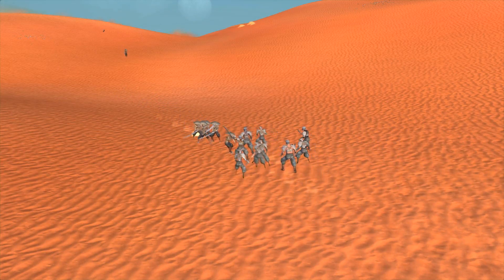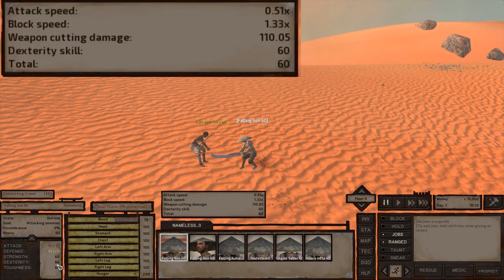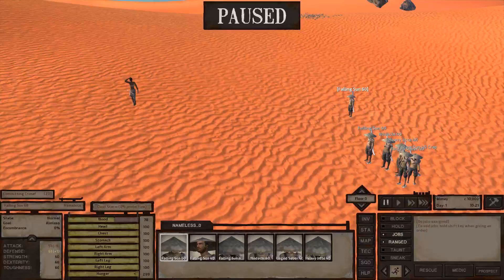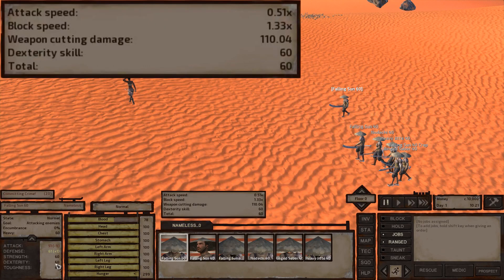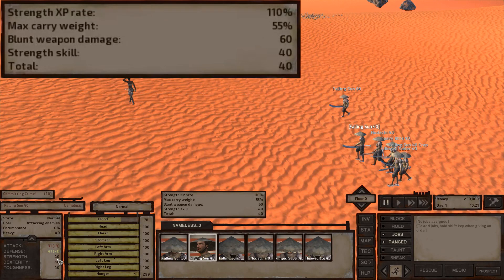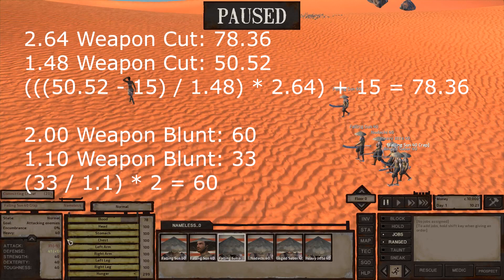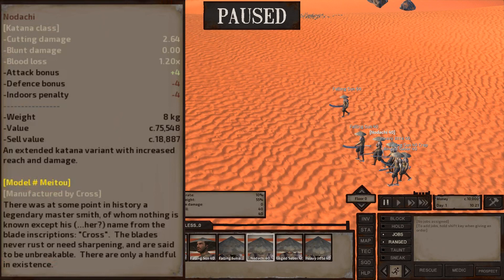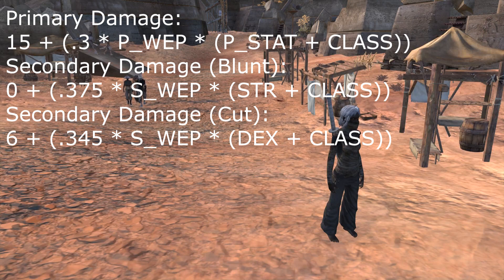Hacking Kenshi - Weapon Damage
UPDATE: Due to combat rebalancing the formulas are incorrect but conclusions are still the same. The new formulas are here, where GLOBAL was 0.75 for this vid and as of version 0.98.53 it is 0.65:
GLOBAL * (20 + (.4 * P_WEP * (P_STAT + CLASS)))
GLOBAL * (0 + (.5 * S_WEP * (STR + CLASS)))
GLOBAL * (8 + (.46 * S_WEP * (DEX + CLASS)))

Breakdown of weapon damage in Kenshi and why new recruits are useless with anything of reasonable quality.
Skip to the conclusion at 5:17

Like the new mic? What would you like to see next? As always, I am open to criticism.